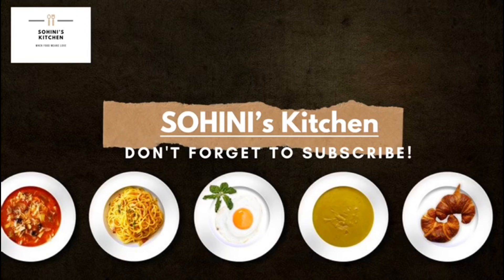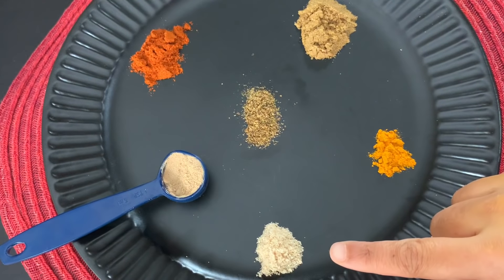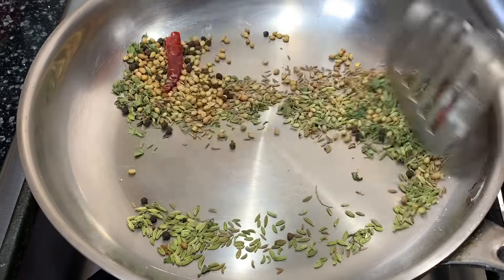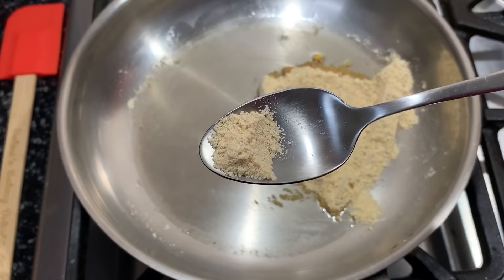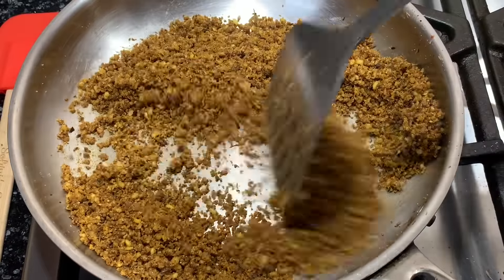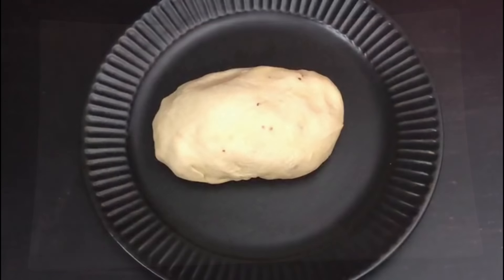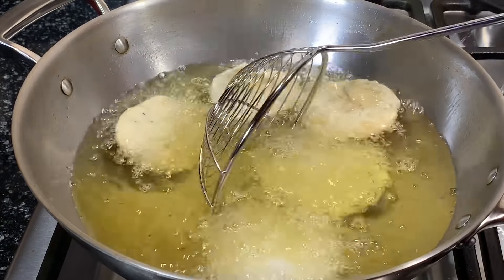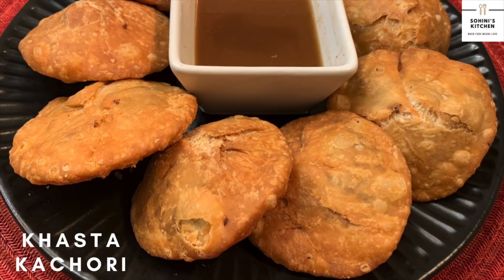Khasta Kachori | Bengali Style | খাস্তা কচুরি একদম মিষ্টির দোকানের মত | खस्ता कचौड़ी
Khasta kachoris /খাস্তা কচুরি - the ones you get in the Kolkata sweet shops will make you drool even at the mere sight of them. They are so tasty and their speciality is the crunch when u break them .
So today, I present the recipe of the famous Kolkata style snacks khasta kachoris .

ENGLISH VIDEOS POSTED EVERY MONDAY (CENTRAL STANDARD TIME)